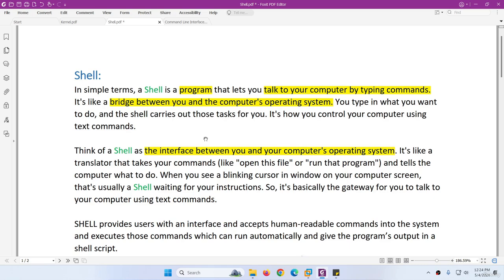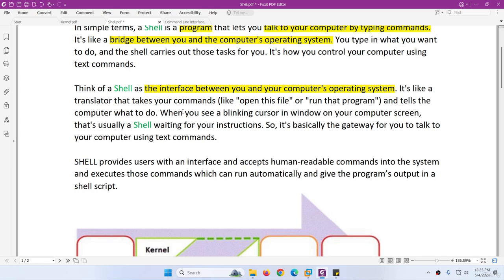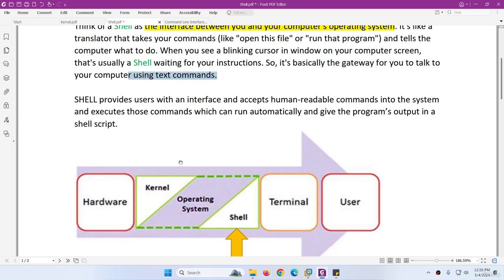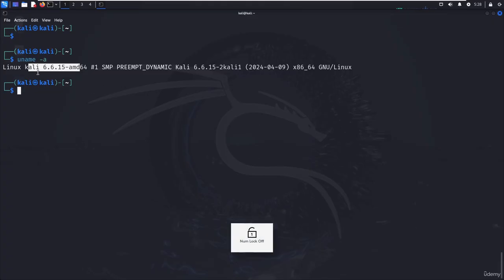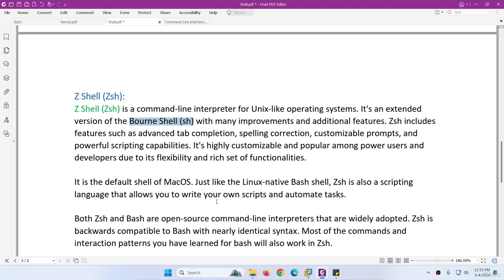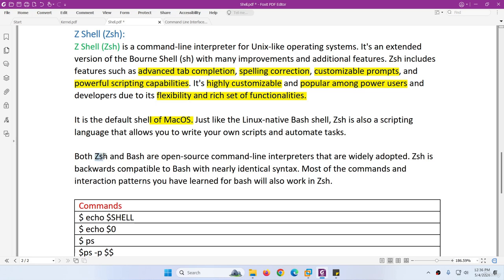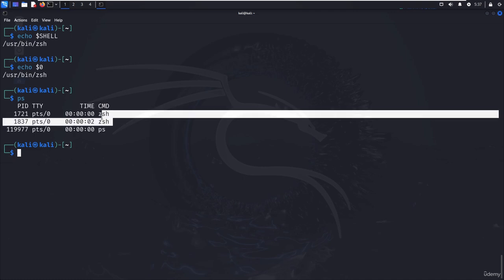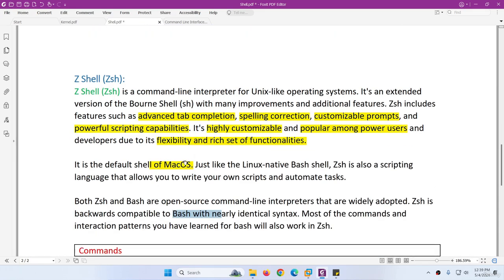17 Introduction to Shell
### Introduction to Shell Description

The **shell** is a command-line interface that allows users to interact with the operating system. It acts as an intermediary between the user and the kernel, enabling users to execute commands, run scripts, and manage files through text-based input rather than a graphical user interface (GUI). In Linux-based systems like Kali Linux, the shell is a powerful tool for system administration, programming, and automation.

### Key Functions of the Shell

1. **Command Execution**:
   - The primary function of the shell is to execute commands entered by the user. This includes system commands, application commands, and scripts.

2. **Script Automation**:
   - Shell scripting allows users to automate tasks by writing scripts—sequences of commands that the shell can execute. This is useful for repetitive tasks such as backups, system monitoring, and deployment.

3. **Environment Management**:
   - The shell provides a customizable environment, allowing users to set variables, manage paths, and configure settings that affect how commands and applications behave.

4. **File Management**:
   - Users can navigate the file system, create, delete, and modify files and directories, and perform batch operations using the shell.

5. **Input/Output Redirection**:
   - The shell supports input and output redirection, enabling users to send the output of one command to a file or to another command (piping). This facilitates data manipulation and processing.

6. **Job Control**:
   - The shell allows users to manage multiple tasks by running processes in the background or foreground, suspending and resuming jobs, and managing process priorities.

### Common Shell Types

1. **Bash (Bourne Again SHell)**:
   - The most widely used shell in Linux distributions, including Kali Linux. It offers advanced features such as command history, tab completion, and scripting capabilities.

2. **Zsh (Z Shell)**:
   - An extended version of Bash with additional features like improved auto-completion, globbing, and customization options.

3. **Sh (Bourne Shell)**:
   - The original Unix shell, which serves as a foundation for many modern shells. It is less feature-rich compared to Bash and Zsh.

4. **Fish (Friendly Interactive SHell)**:
   - A user-friendly shell designed to be more interactive and provide helpful suggestions. It emphasizes usability and ease of learning.

### Conclusion

The shell is an essential component of Linux operating systems, providing a powerful interface for users to interact with the system. Understanding how to use the shell effectively enhances productivity and enables users to perform complex tasks with greater efficiency. In the context of Kali Linux, mastering shell commands and scripting is crucial for conducting security assessments and automating various tasks in penetration testing and system administration.